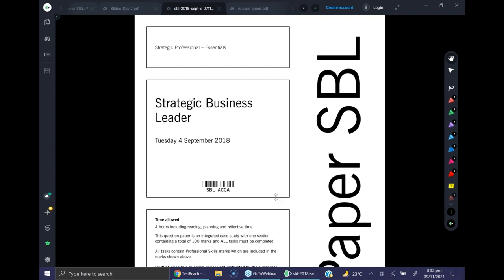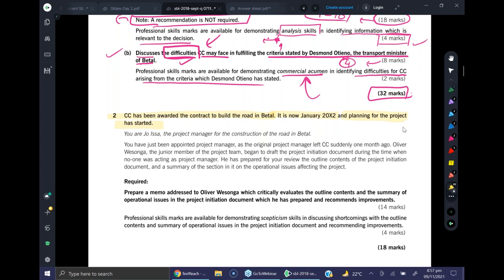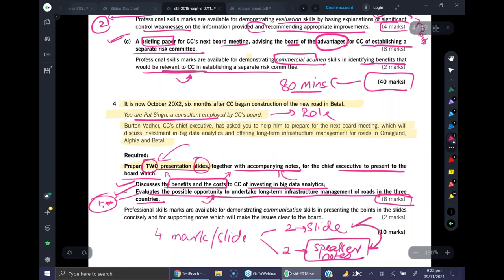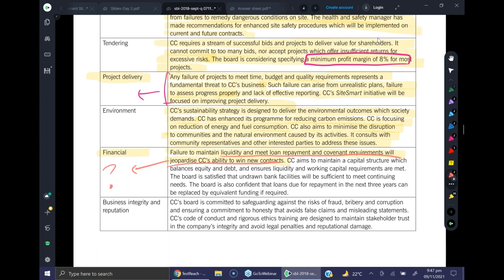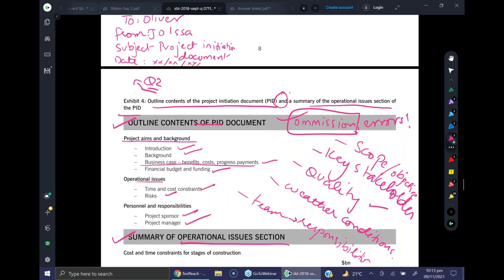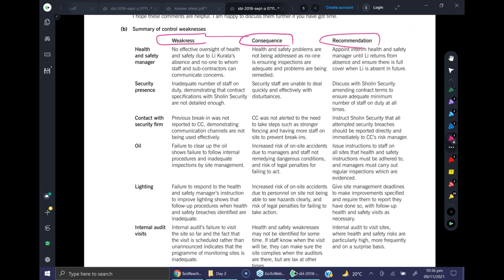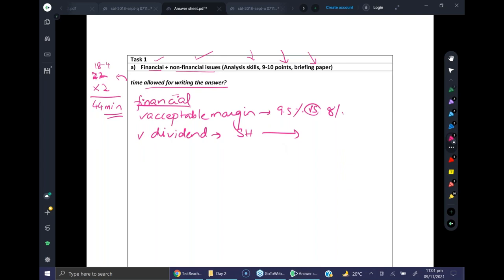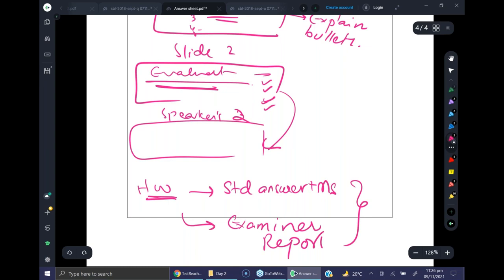ACCA P2P Exam Webinar - Strategic Business Leadership (SBL) - Session December 2021 - Lecture 2